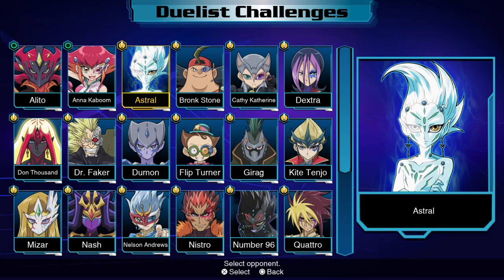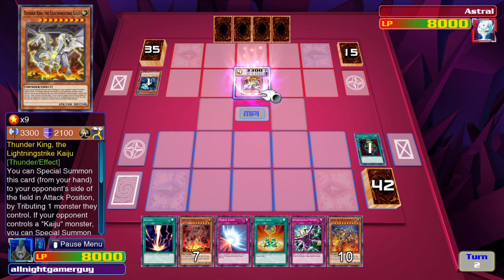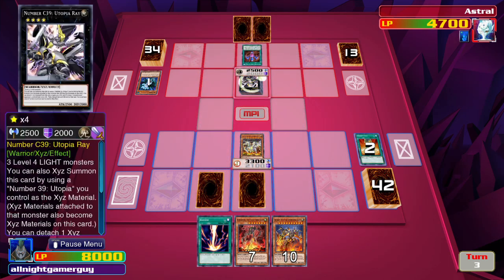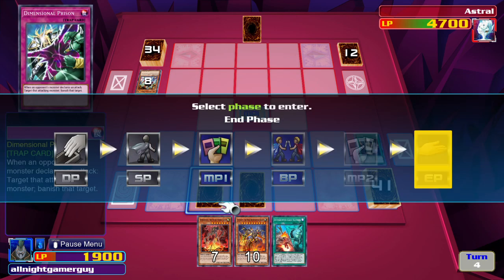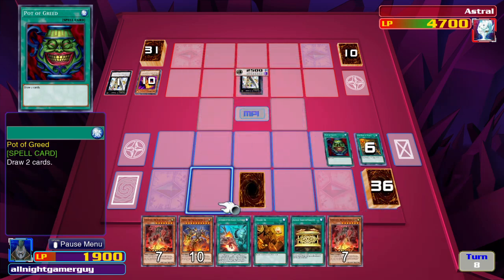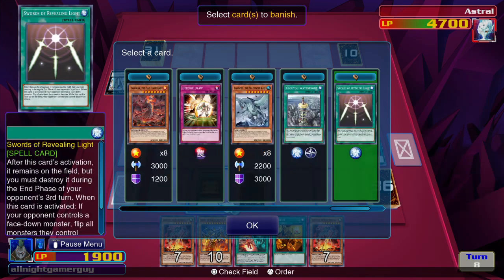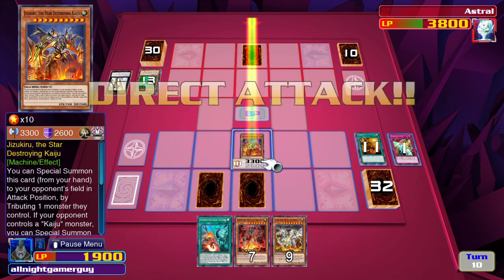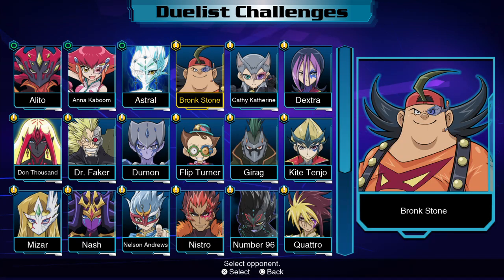ANGG plays Yu-Gi-Oh! Legacy of the Duelist : Link Evolution part 237 Duelist challenges